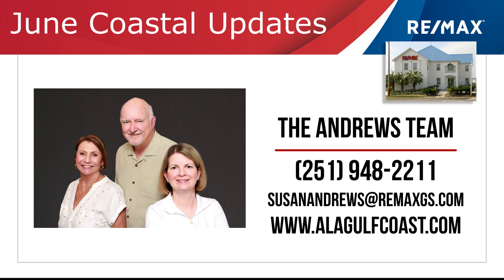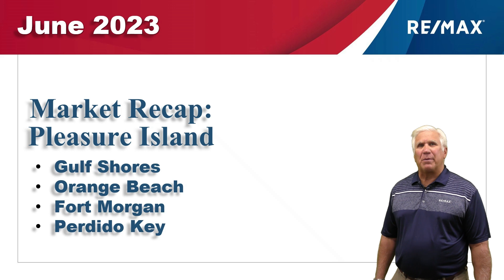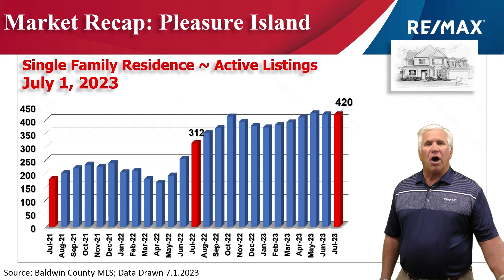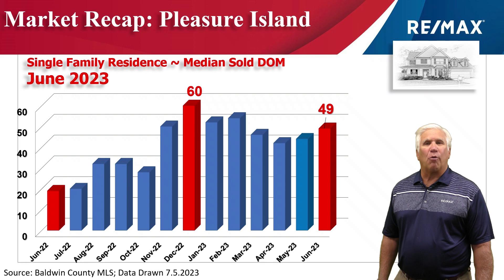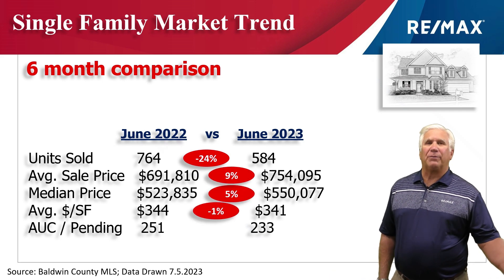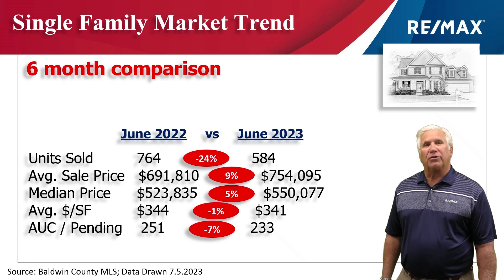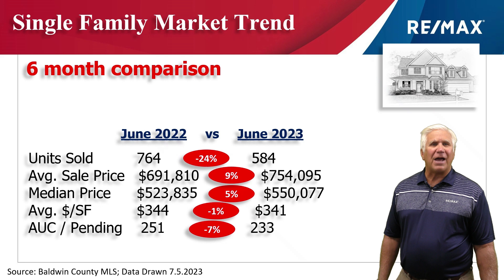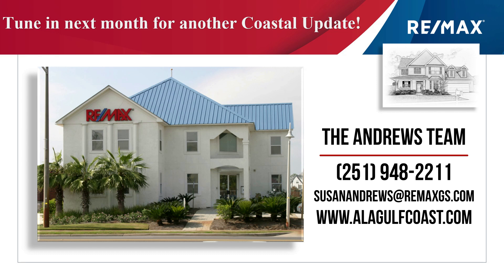Andrews Team RE/MAX of Gulf Shores Single Family Homes Coastal Update June 2023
The Alabama Gulf Coast Real Estate Market Update from the Andrews Team at RE/MAX of Gulf Shores - This is the June 2023 update for single family homes in Gulf Shores, Orange Beach, Fort Morgan, and Perdido Key.